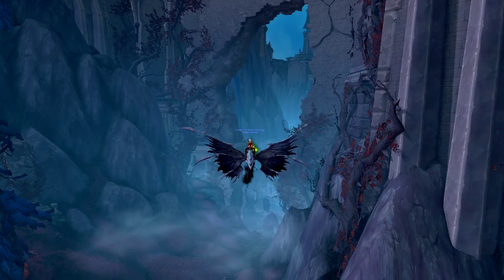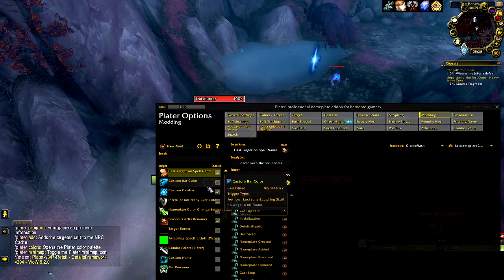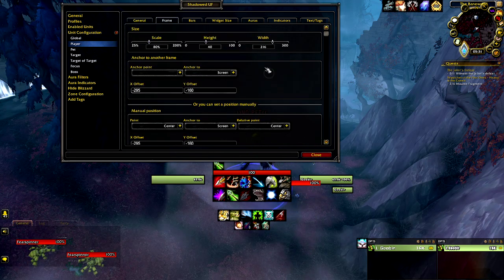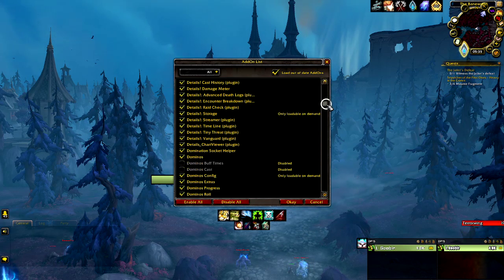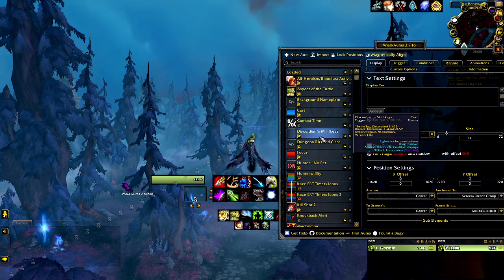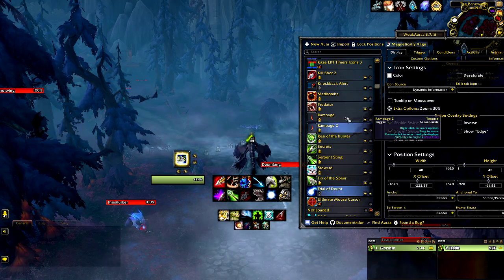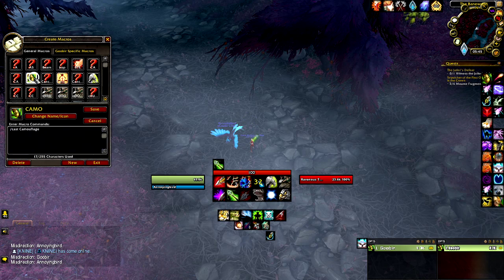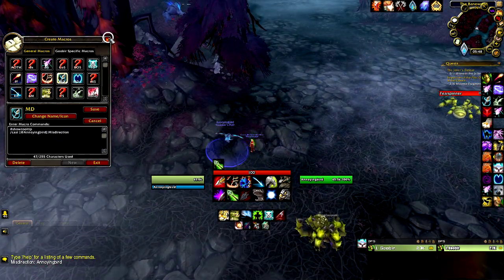My UI Macros and Weakauras!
Quick[ish] rundown on my interface!
Recorded at 5am excuse me im a little tired :P